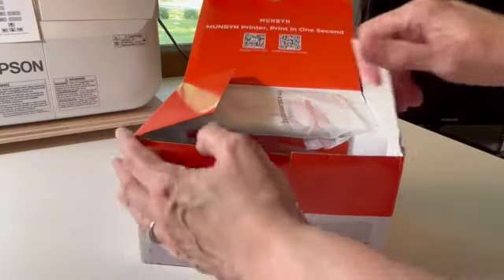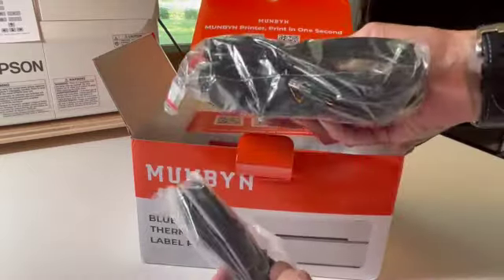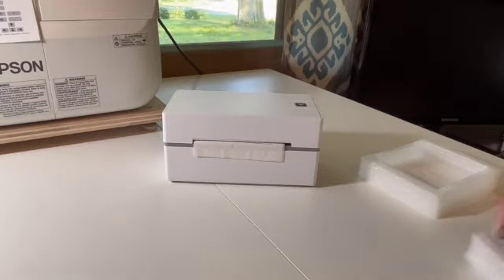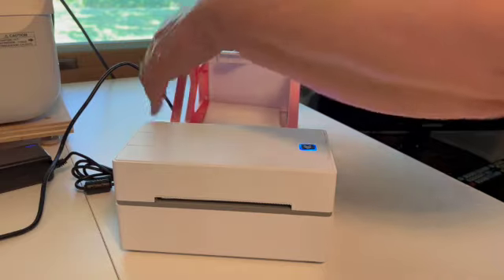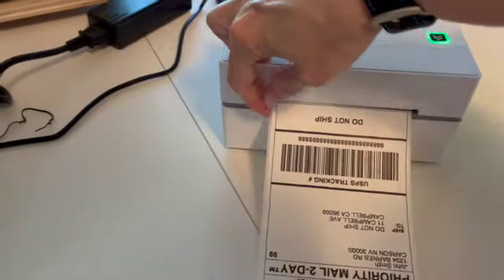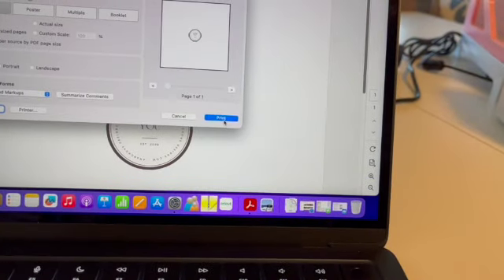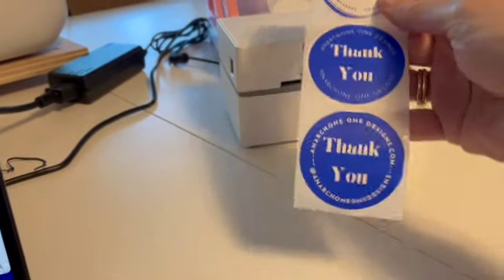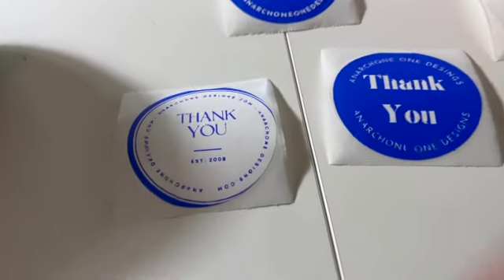Munbyn Thermal Printer ITPP130B Unboxing and Review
Join me in unboxing and taking the Munbyn P130B thermal printer for a spin. I had to try out the new Munbyn blue color thermal sticker labels and give my opinion of working with them. I do want to try out other @MUNBYNPOSscanner1printer  labels, but that will come in future videos.

I have more information on my blog post about using this printer. The Munbyn bluetooth app works great!